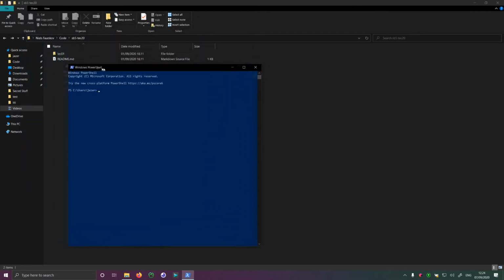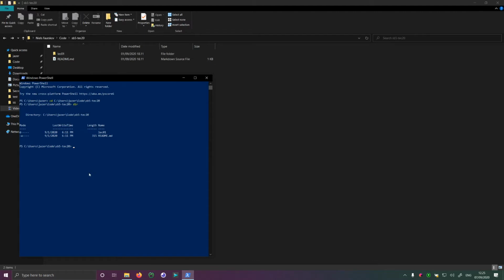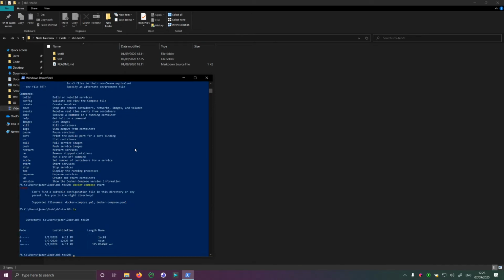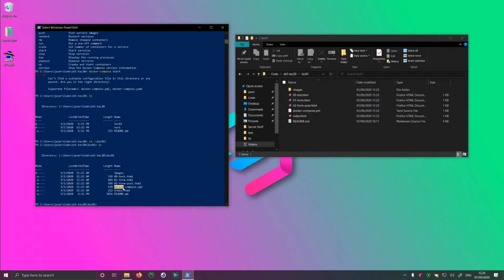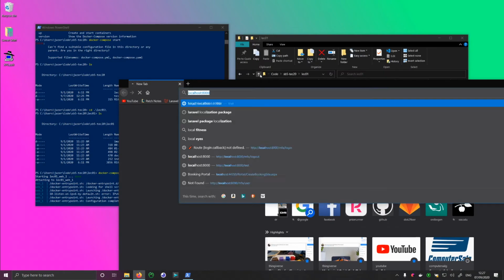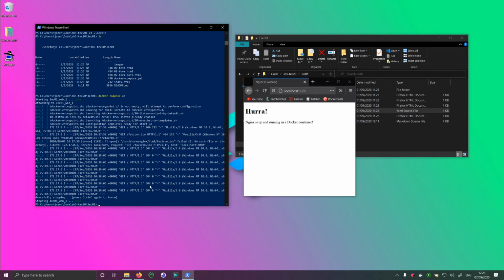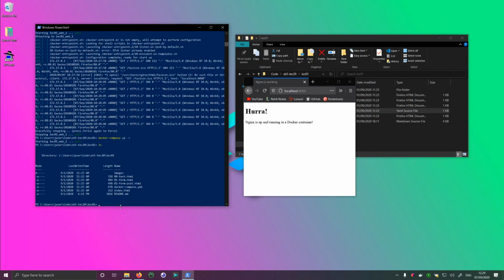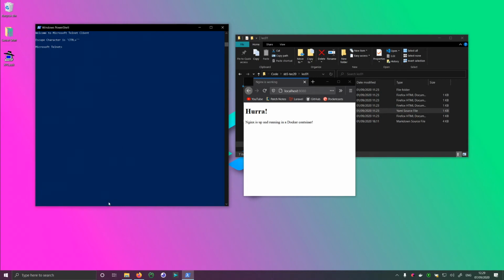Using the command line on Windows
Just some tips and tricks when using the command line. A little big of docker has also been used in the video.